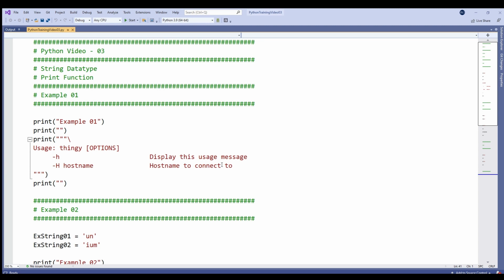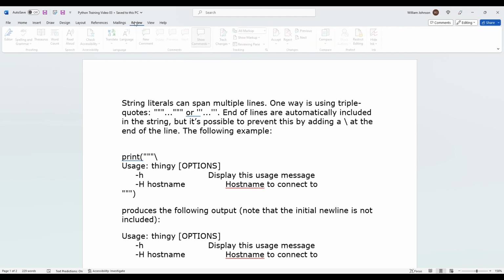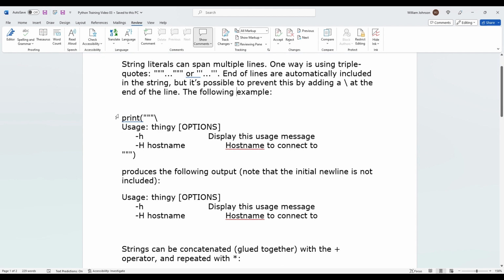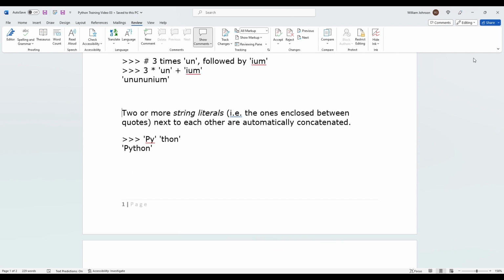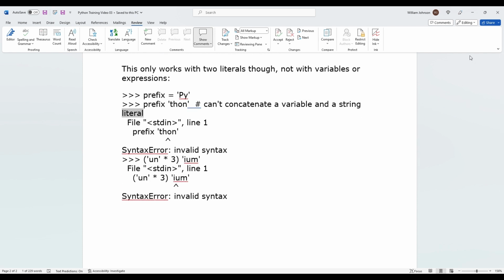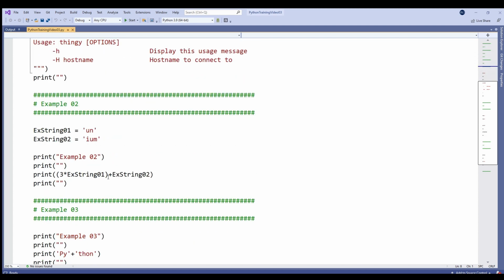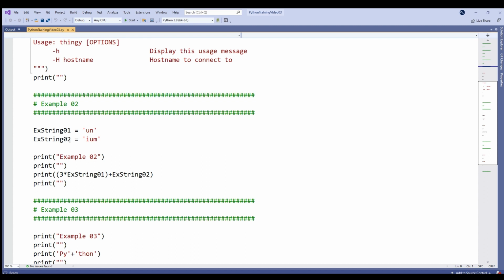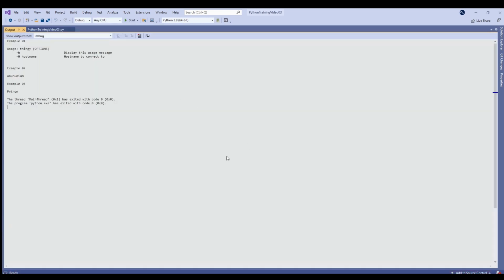Python TV03 String Datatypes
This video is a continuation of Video 02 where we talked about the String datatype and the Print Function.